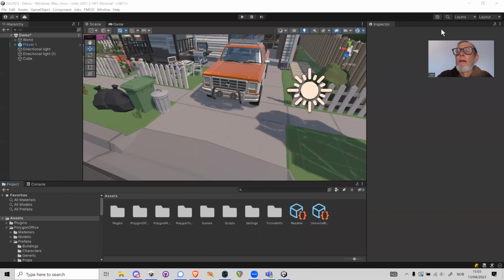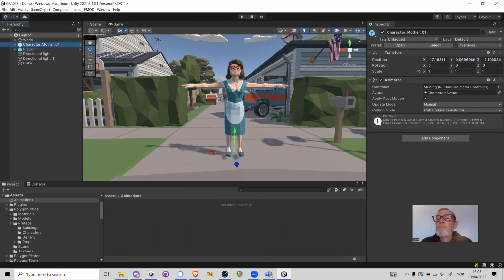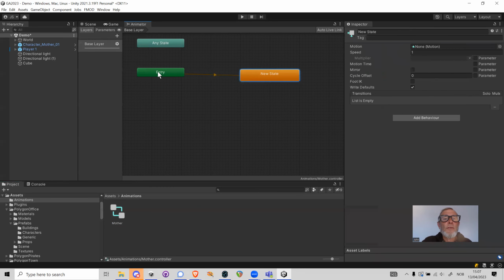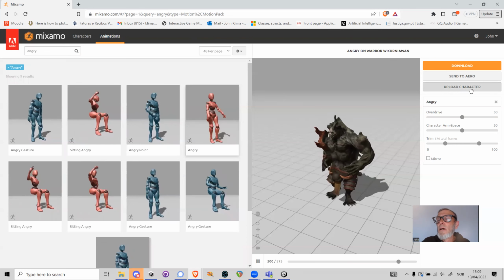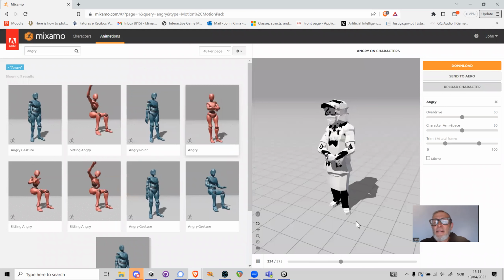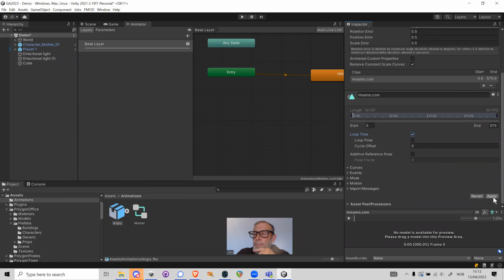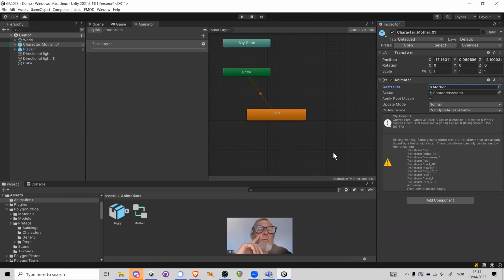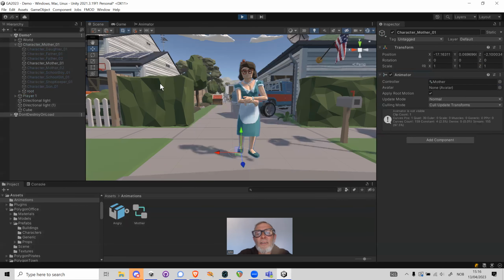mixamo demo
Here's how we apply mixamo animations to the polygon pack characters